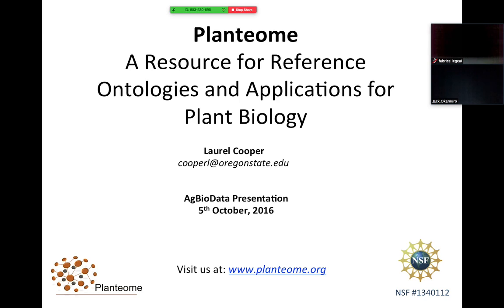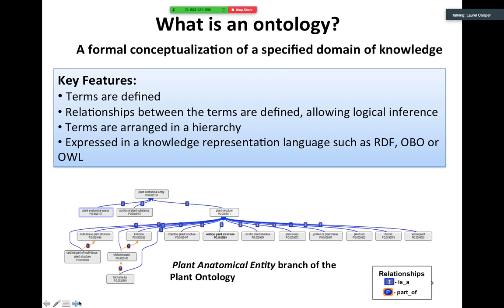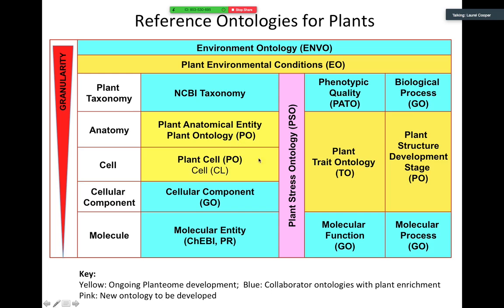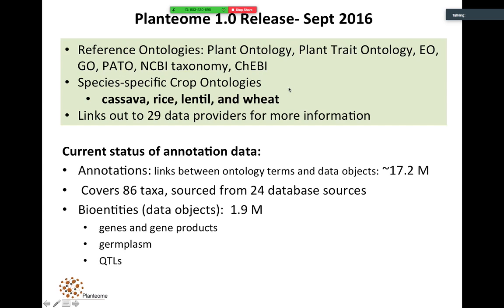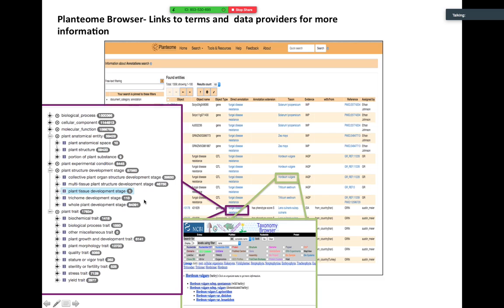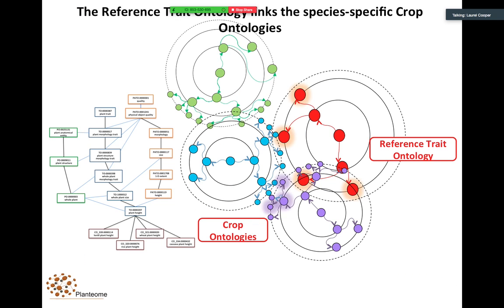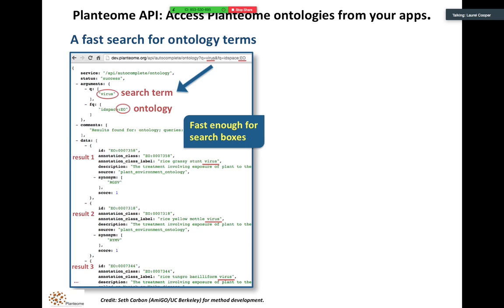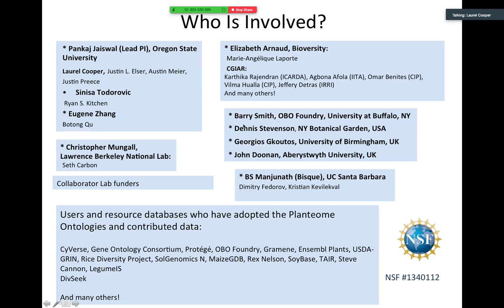Introduction to the Planteome Project- Laurel Cooper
Presentation to AgBioData group 10-5-16